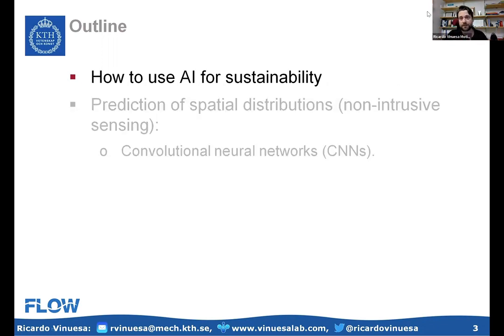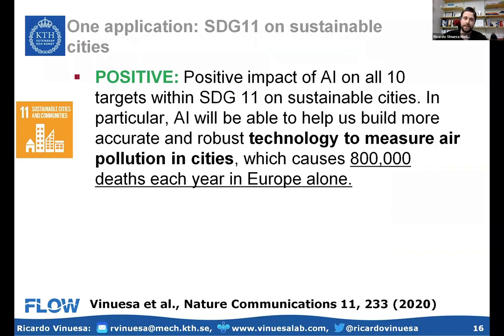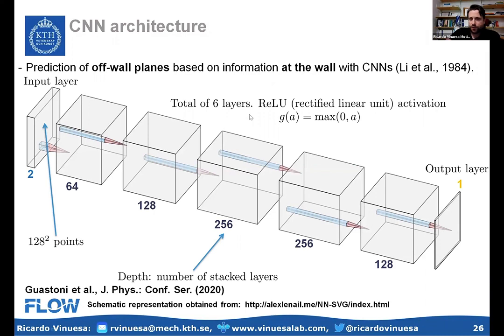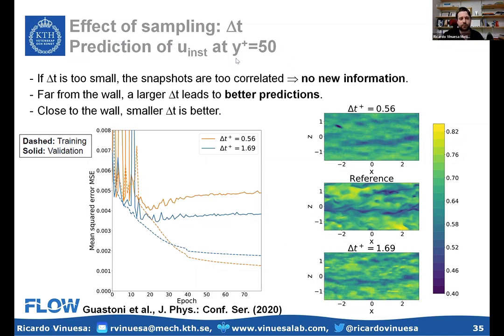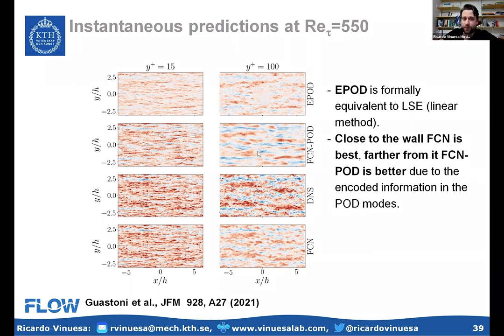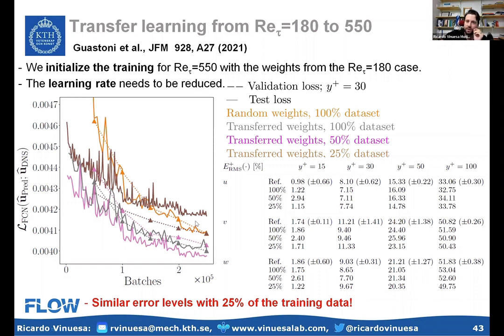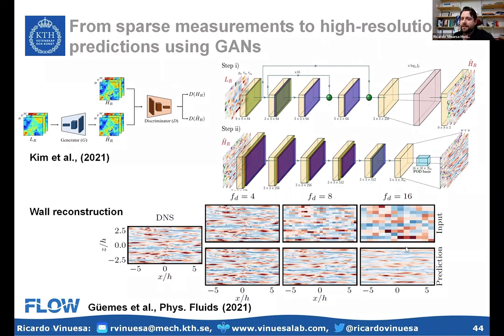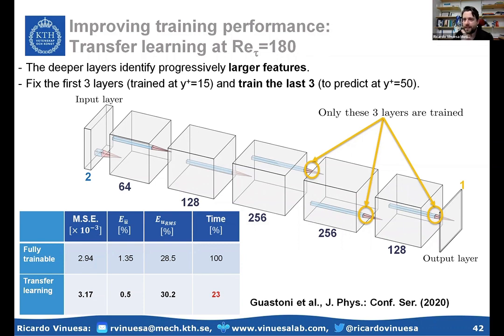Ricardo Vinuesa: Artificial Intelligence, Computational Fluid Dynamics, and Sustainability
The advent of new powerful deep neural networks (DNNs) has fostered their application in a wide range of research areas, including more recently in fluid mechanics. In this presentation, we cover some of the fundamentals of deep learning applied to computational fluid dynamics (CFD) with Dr. Ricardo Vinuesa (KTH, Stockholm). Furthermore, we explore the capabilities of DNNs to perform various predictions in turbulent flows: we will use convolutional neural networks (CNNs) for non-intrusive sensing, i.e. to predict the flow in a turbulent open channel based on quantities measured at the wall. We show that it is possible to obtain very good flow predictions, outperforming traditional linear models, and we showcase the potential of transfer learning between friction Reynolds numbers of 180 and 550. These non-intrusive sensing models will play an important role in applications related to closed-loop control of wall-bounded turbulence. We also draw relevant connections between the development of AI and the achievement of the 17 Sustainable Development Goals of the United Nations.